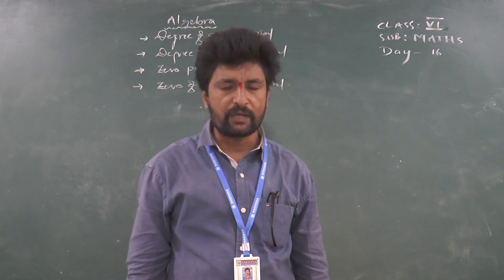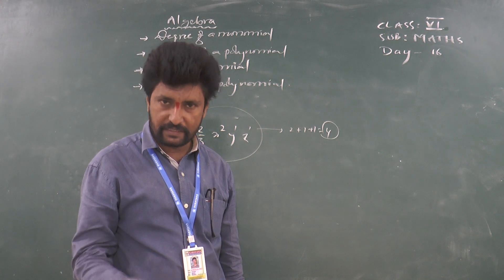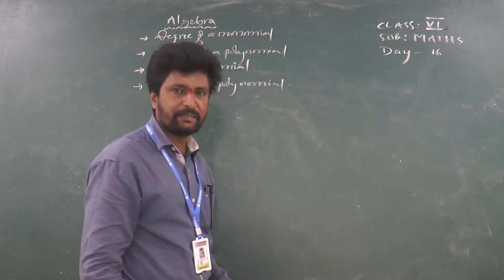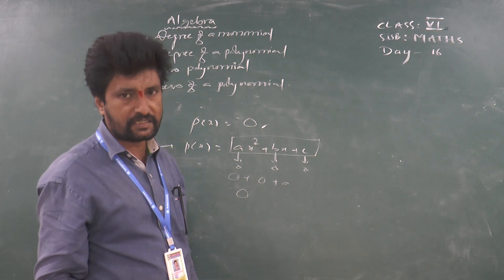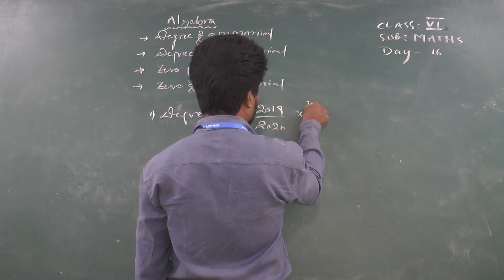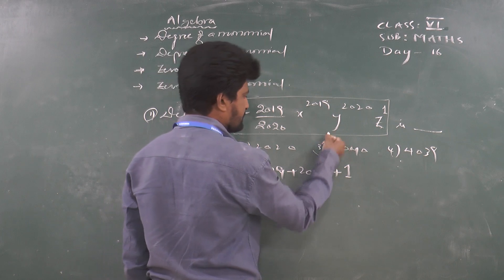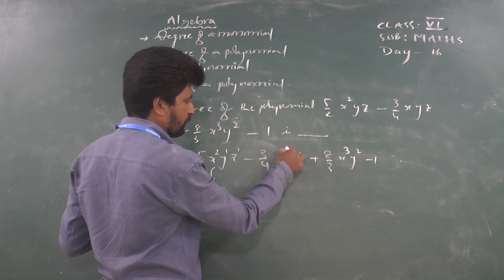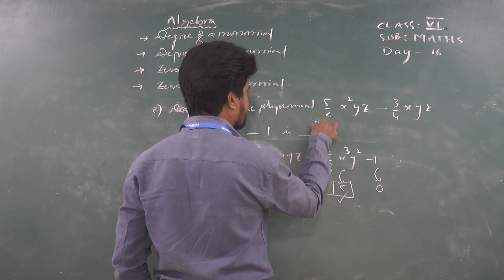NARAYANA SCHOOLS OLYMPIAD VI MATHS DEGREE OF A POLYNOMIAL,ZERO POLYNOMIAL,ZERO OF A POLYNOMIAL